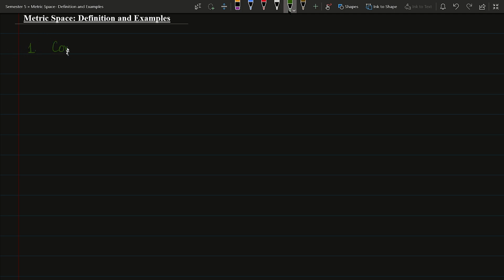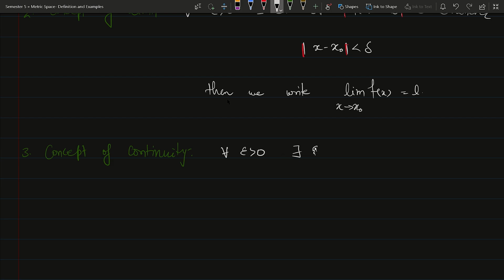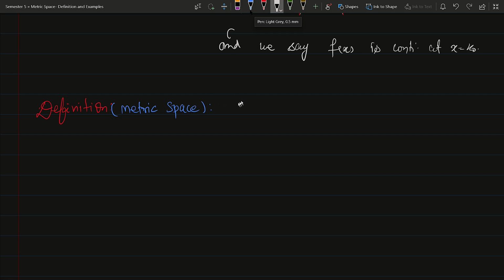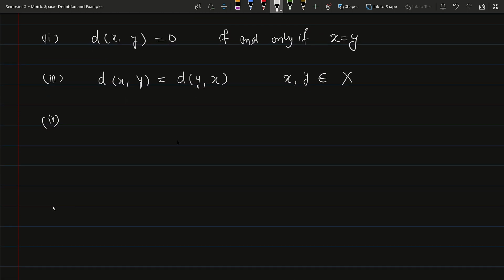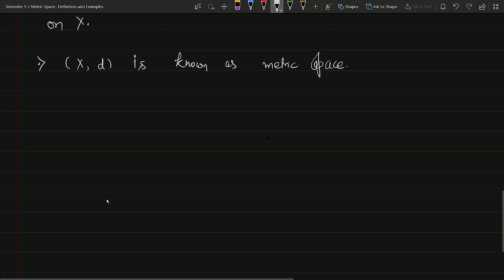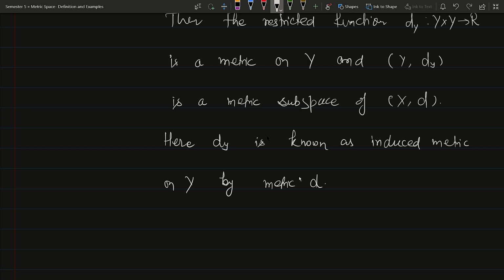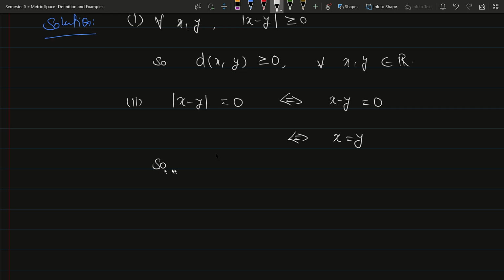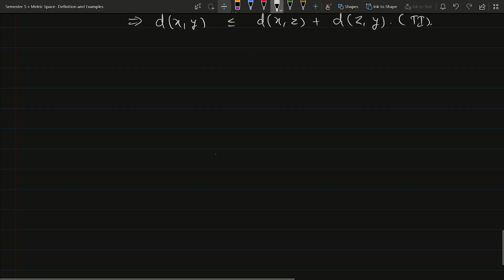1 Metric Spaces Definition and Examples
This is the first lecture of the DSC-13 (Semester V) course titled "Metric Spaces", where we build the foundation of topology and real analysis by introducing one of its core structures — the metric space.

We begin by revisiting familiar concepts like the convergence of sequences, limits, and continuity, which all rely fundamentally on the notion of distance. This leads to a natural question: Are there alternative ways to define distance beyond the standard Euclidean idea?

This question motivates the formal definition of a metric, a function that measures distance in a general setting. A metric space is then defined as a non-empty set equipped with such a metric. We rigorously discuss the four essential properties of a metric and emphasize the importance of the triangle inequality, especially for problem-solving.

🧠 Topics Covered:
✅ Motivation for the definition by discussing the concept of distance, convergence, limit, and continuity
✅ Formal definition of a metric and metric space
✅ Properties of metrics: positivity, symmetry, identity, triangle inequality
✅ Induced metric and its meaning
✅ Examples of metrics:
 • Standard metric on 𝑅
 • Euclidean metric on 𝑅^𝑛
  • d∞  (maximum) metric
 • Discrete metric (always applicable to any non-empty set)
✅ Metric on the space of bounded sequences (using supremum function)
✅ Metric on the space of bounded functions: Uniform/Supremum metric
✅ Metric on the space of continuous functions:
 • Defined on closed and bounded intervals
 • Integral-based metric representing area between functions
✅ Discussion on Cauchy-Schwarz inequality in context
✅ Insight into how different metrics can be constructed on the same set
✅ Visual & geometric interpretation of function spaces

🎯 Best For:
– B.Sc. Hons Mathematics (DU)  (DSC-13) students – Semester V
– Students of Real Analysis / Metric Spaces courses
– Exam preparation: CSIR-NET, IIT-JAM, GATE, etc.
– Anyone interested in building a strong foundation in Mathematical Analysis and Topology

🔗 Complete Lecture Series on Metric Spaces

– Real & Complex Analysis
– Linear Algebra & Topology
– Functional Analysis, Differential Equations, and more